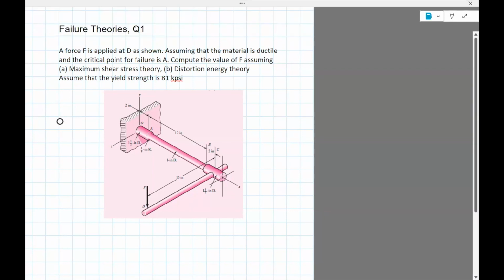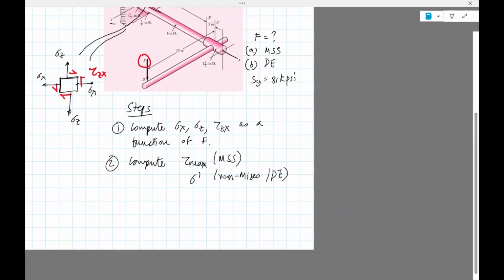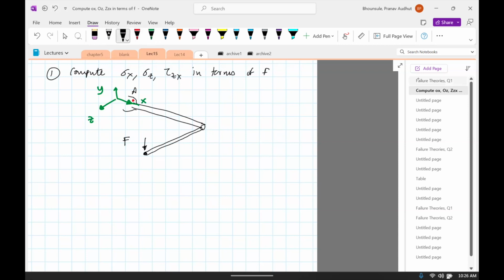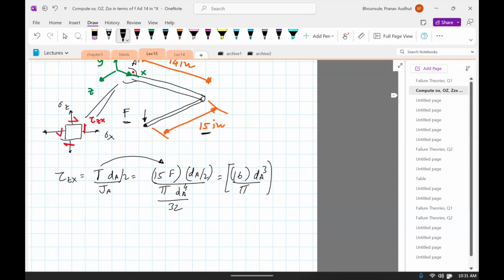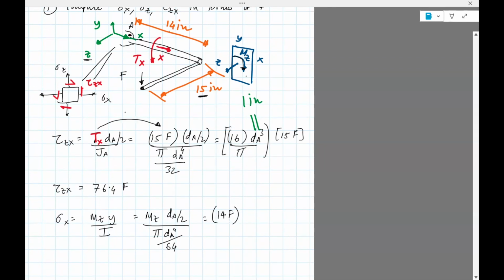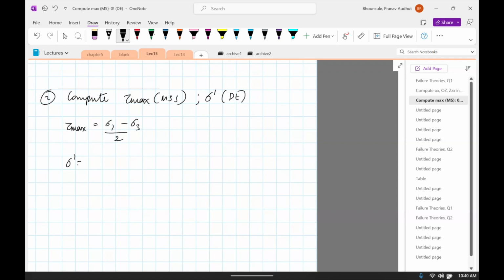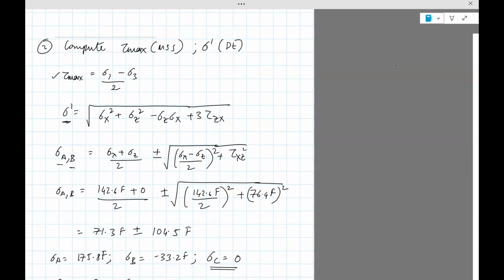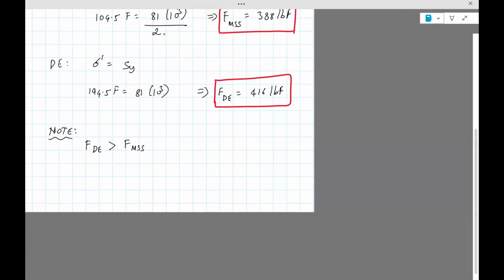Design Lec15a: Failure Theories Ductile Material, Problem 1 (Spring 2024)